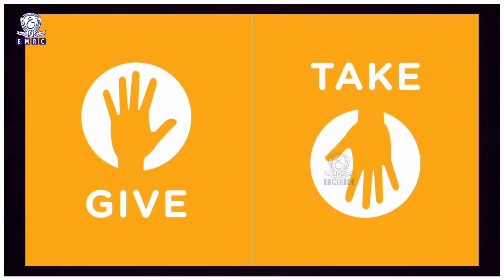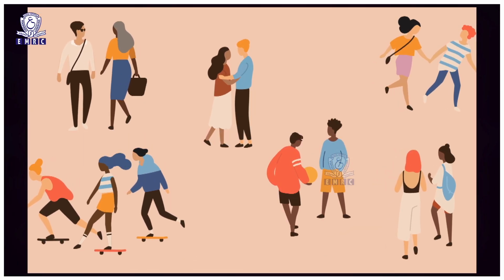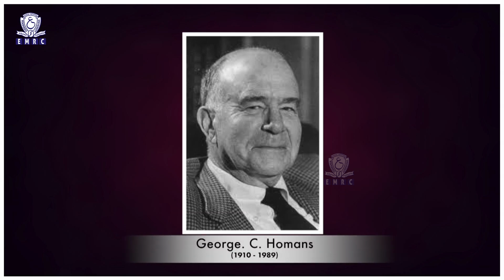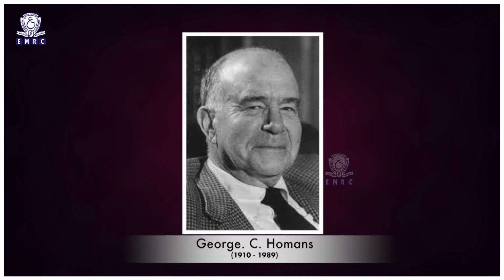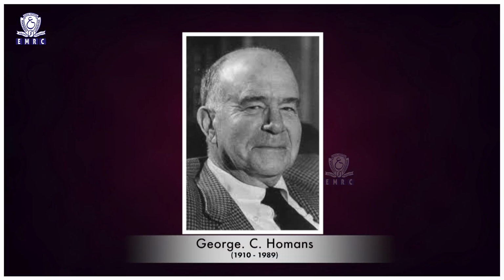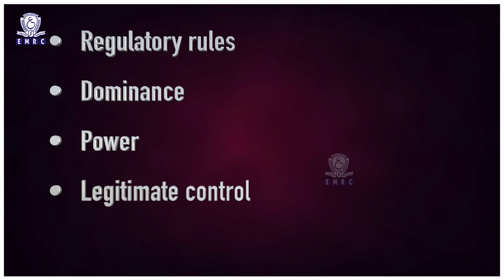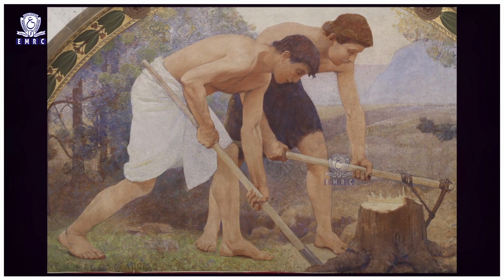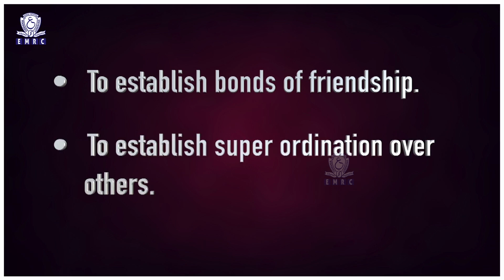Lesson - 43 - Social Exchange Perspectives(George C. Homans and Peter Blau)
BA  Sociology,  Semester - I
Module / Unit - Theoretical Perspectives

Social exchange theory is a model for interpreting society as a series of interactions between people that are based on estimates of rewards and punishments. According to this view, our interactions are determined by the rewards or punishments that we expect to receive from others, which we evaluate using a cost-benefit analysis model (whether consciously or subconsciously).